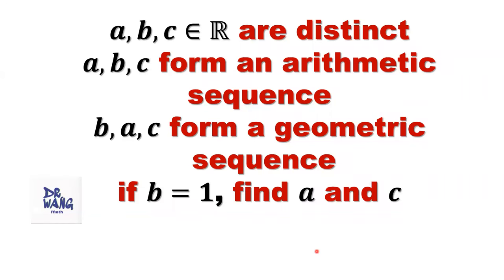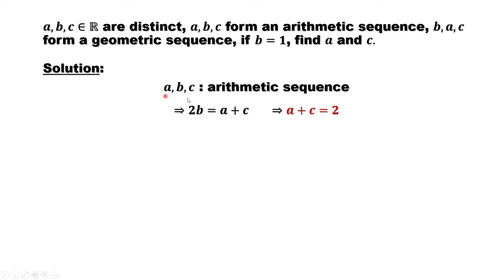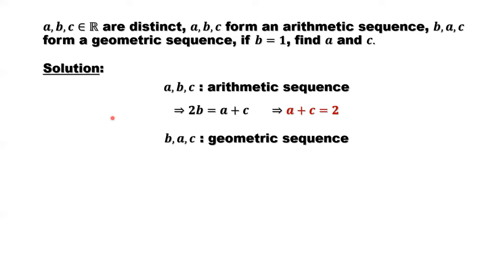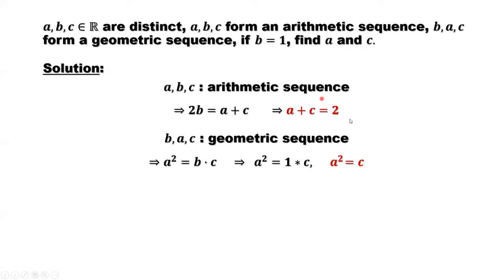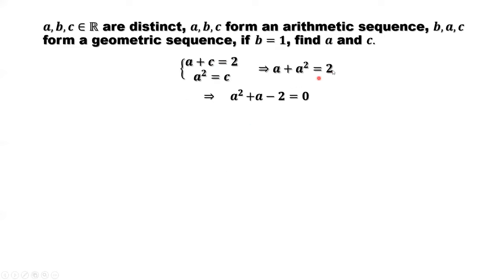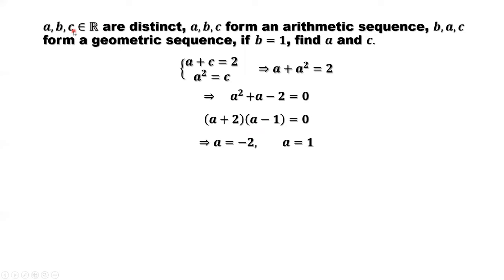Find a and c | Olympiad Math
Given: a, b, c form an arithmetic sequence and b, a, c form a geometric sequence,  we use the properties of arithmetic sequence and geometric sequence to set up two equations for a and c, and then solve the equations to get the answer.